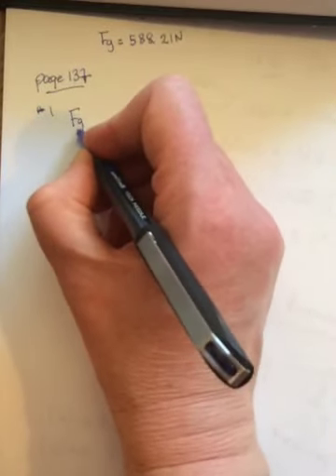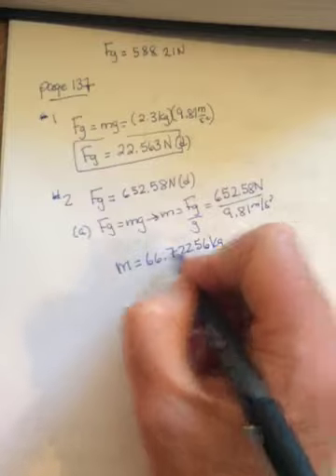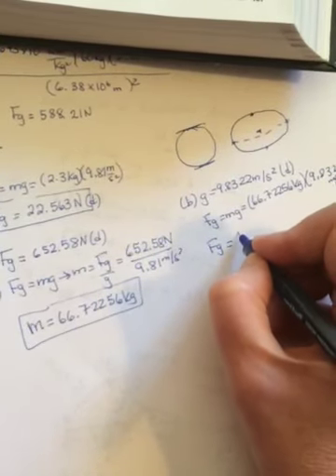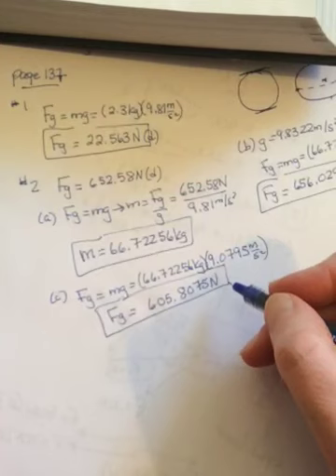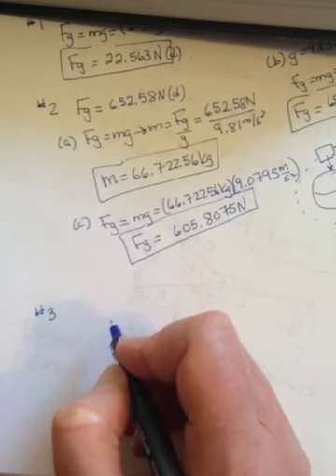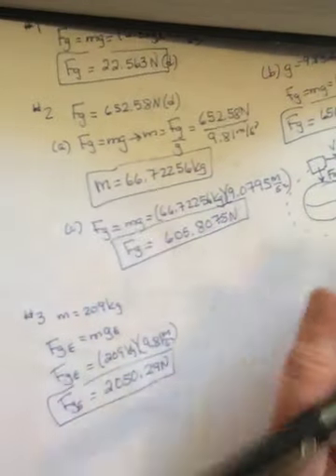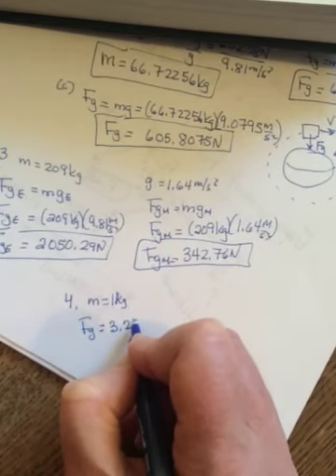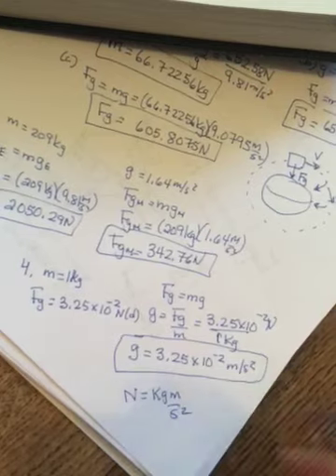Physics 11 Questions Page 137 # 1 -4